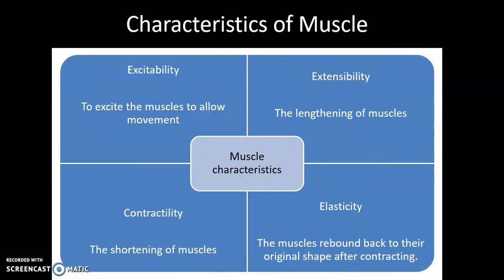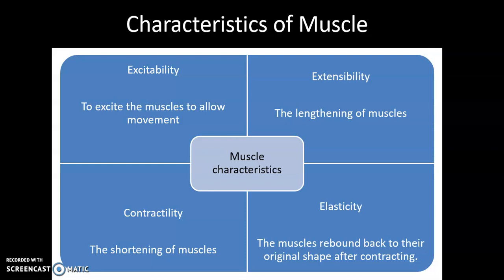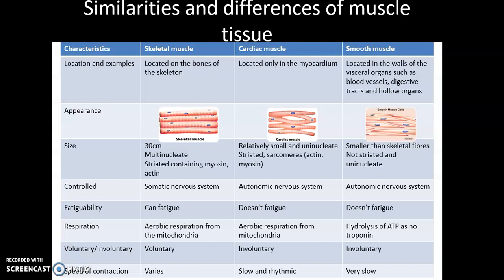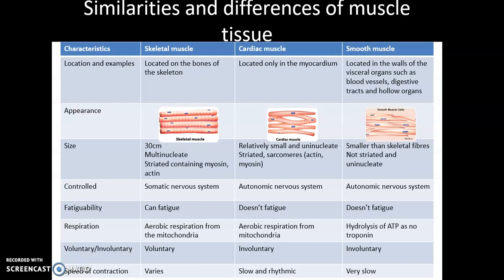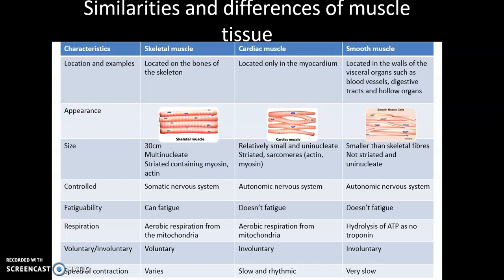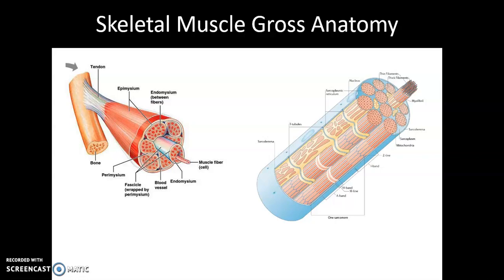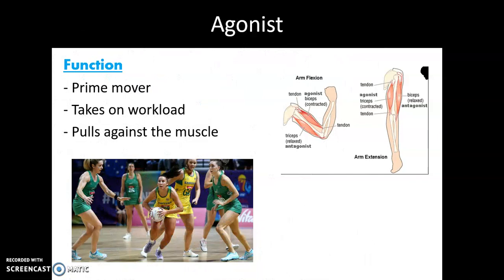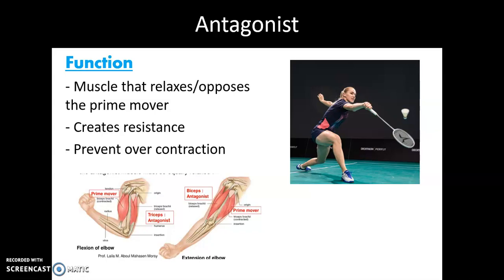Muscular System Part 2